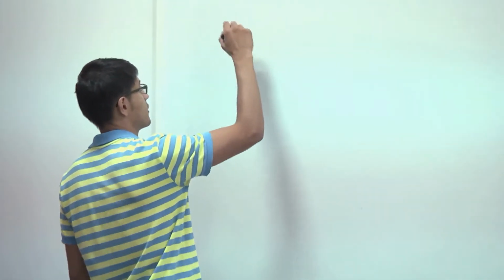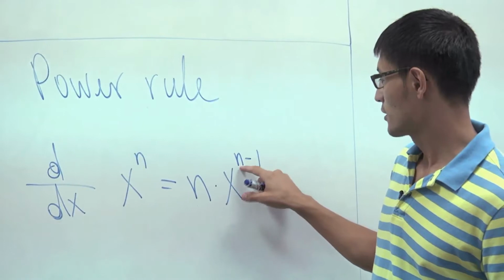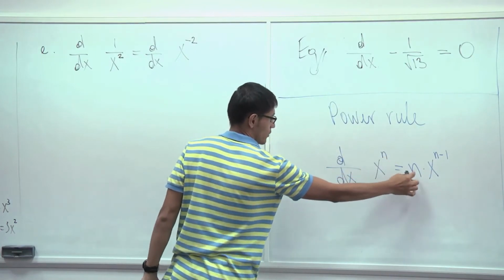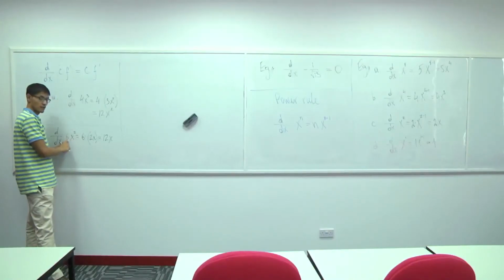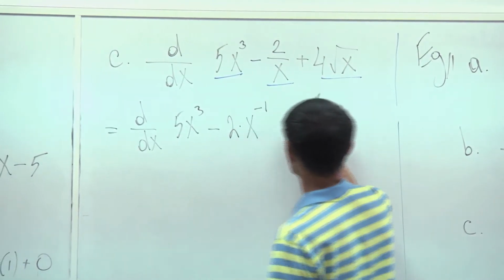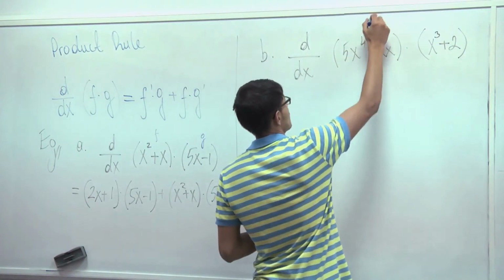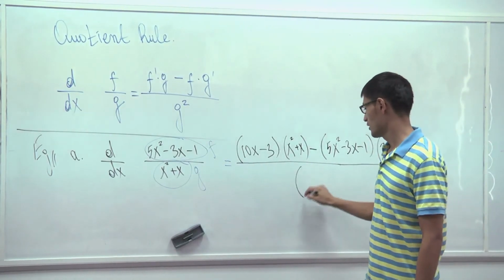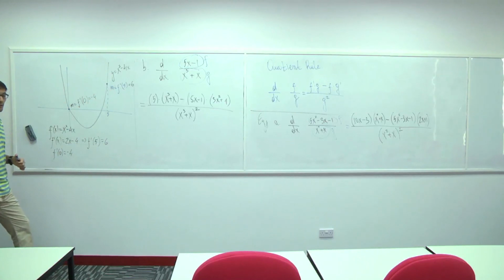Calculus - Lecture 4